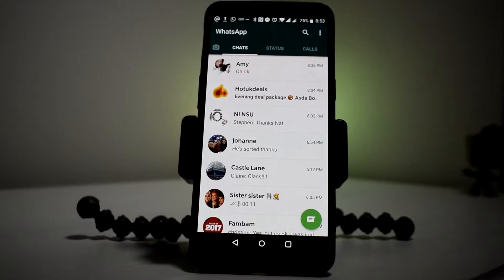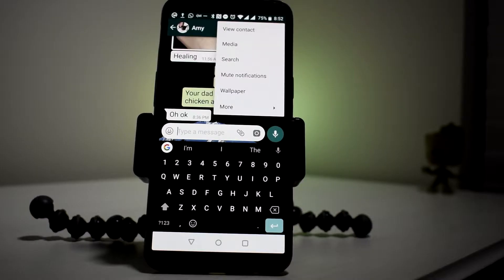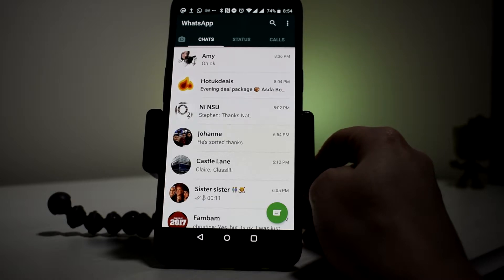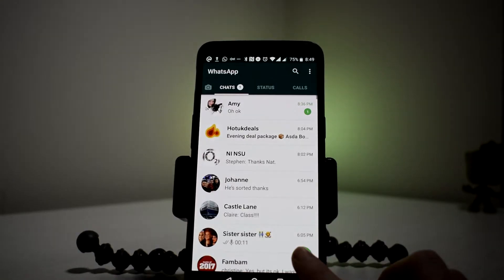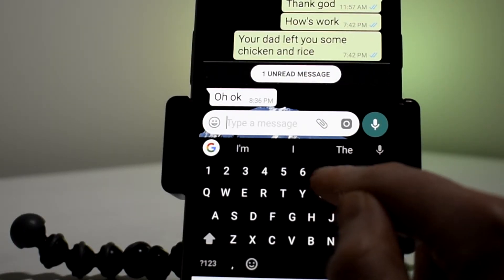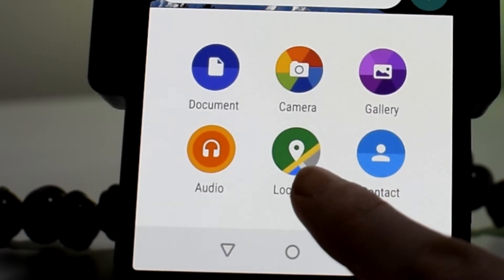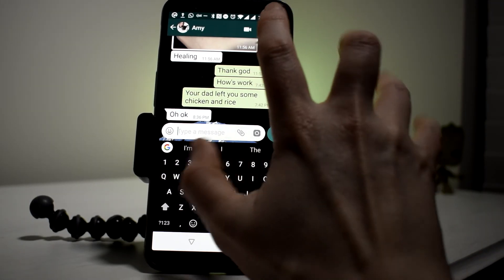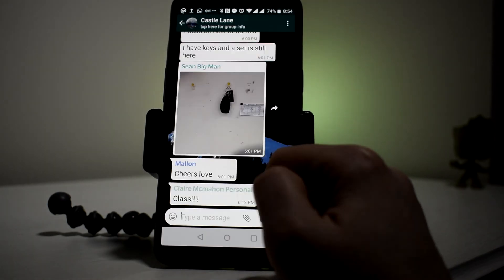How To Use Whatsapp with your Andriod Phone 📱WhatsApp Beginners Tutorial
In this video I'm going to show you how to use whatsapp. WhatsApp has became one of the most popular apps for communicating with friends and family.  This whatsapp tutorial will show you things like how to make a phone call or send a message.

So if you have wondered how to use whatsapp on android, look no further.  I get asked the question quite a lot of how does whatsapp work?  Basically whatsapp only uses data so it means that if you are calling/video calling through whatsapp then you are only using internet.  Thats means that if your connected to wi-fi the calls and messages are not costing you a penny.

Whatsapp video calls is a great way to stay in touch with loved ones. Find out more in the video above.